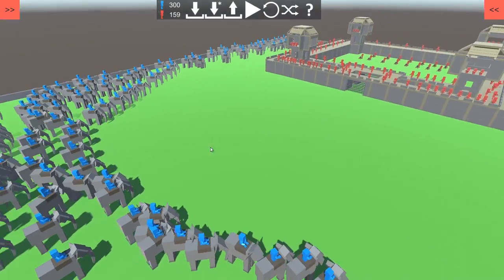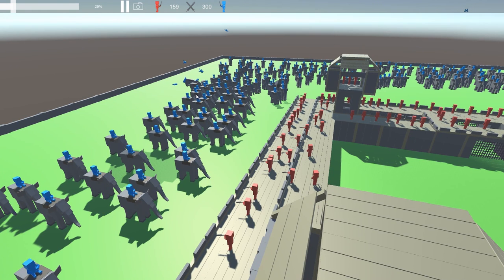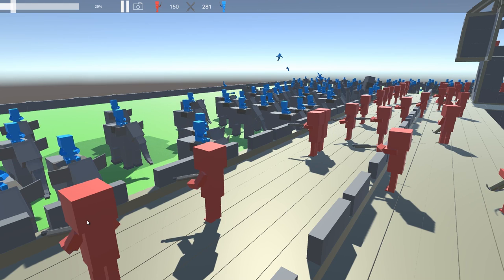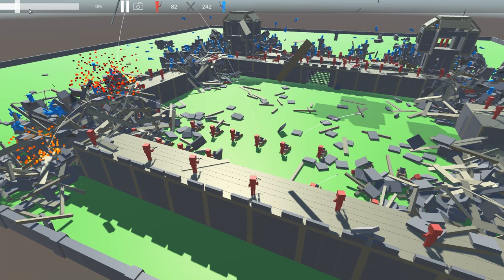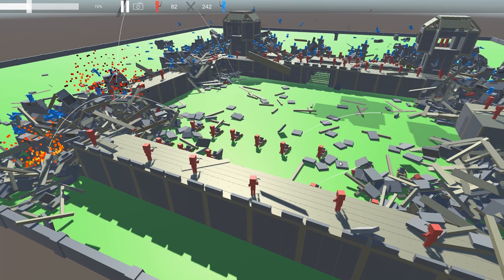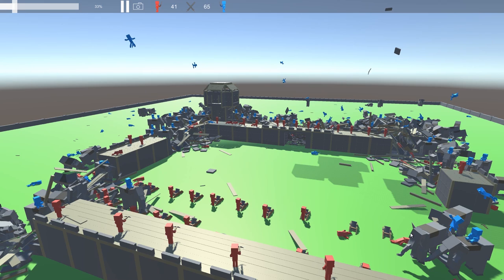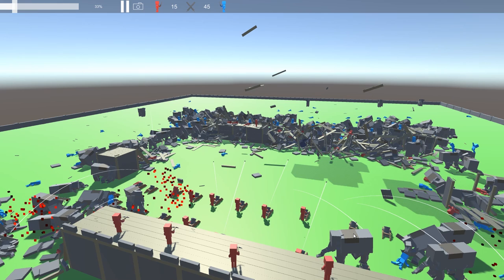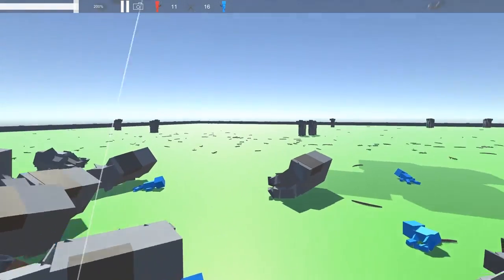ELEPHANT CASTLE SIEGE! 300 ELEPHANTS!- Ancient Warfare 2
Ancient Warfare 2 is a simulation game which has you pit various units against each other while also having the option of fighting over Castles and other structures.